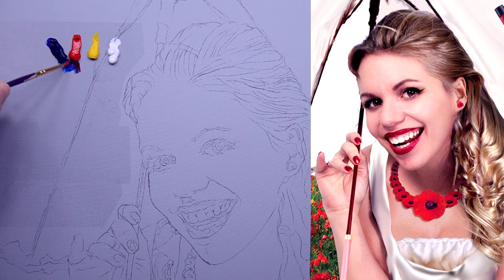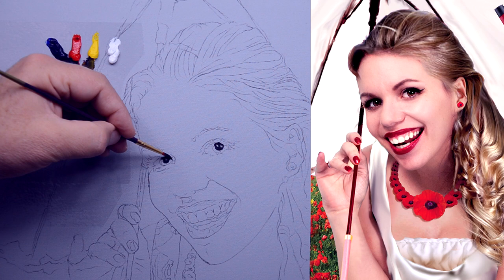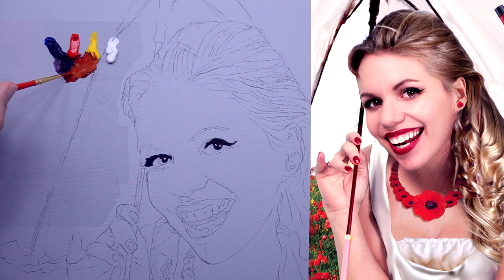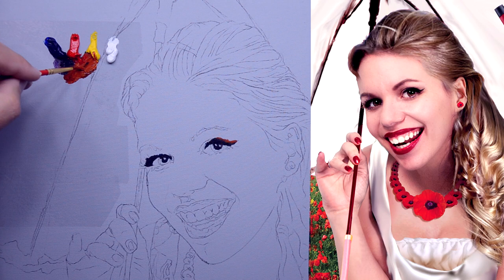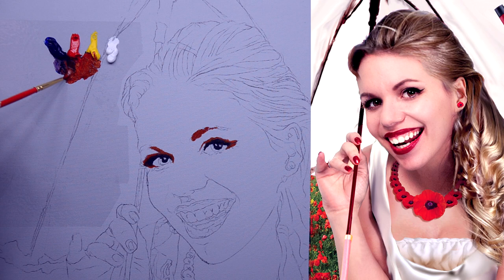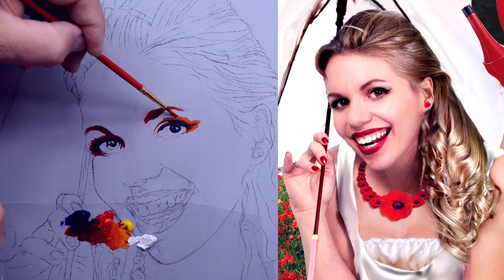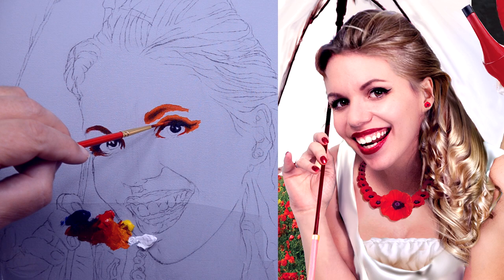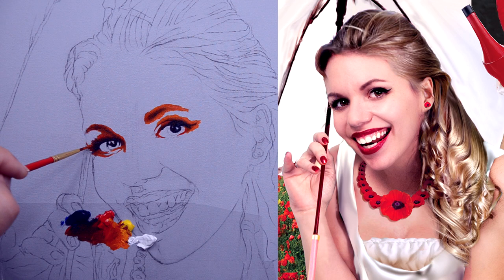#1 FOR KIDS Paint Poppy. How to Paint Portraits from Photographs 4 Oil Colors Blue Red Yellow White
FOR KIDS. #1 of 63 approx. 10-minute video clips of my 6-disk set, companion to my  the book ISBN 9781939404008: "Paint Poppy. How to Paint Portraits from Photographs. Step-by-Step-Lessons in Oils. Mix Only Four Colors Blue Red Yellow and White. Paint a True Likeness in Living Color." Collect all 63 clips here on YouTube, free for personal use. See copyright statement at the end of each clip. Find my book by ISBN # anywhere books are sold. See the lead-in to each clip for an image of the book cover, front and back. Than you, and enjoy!